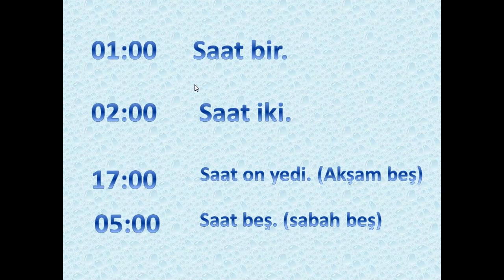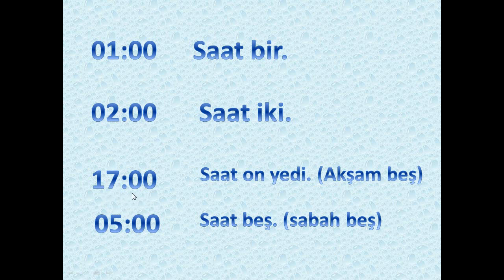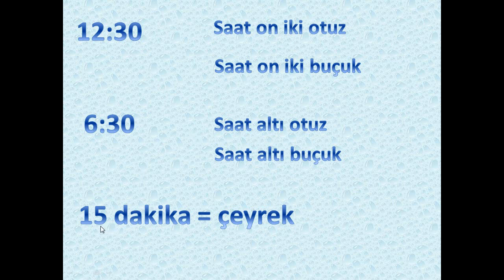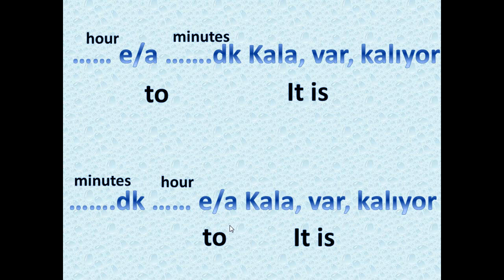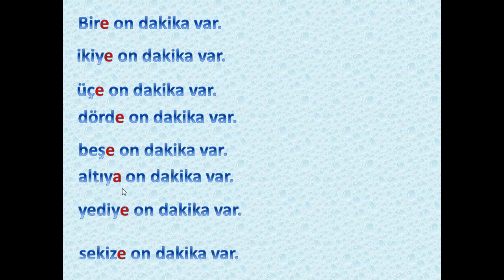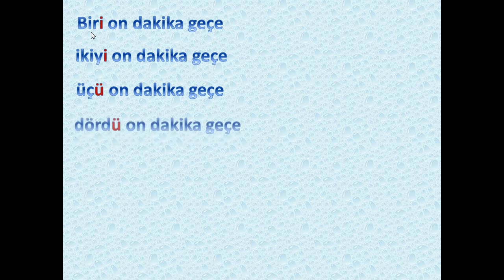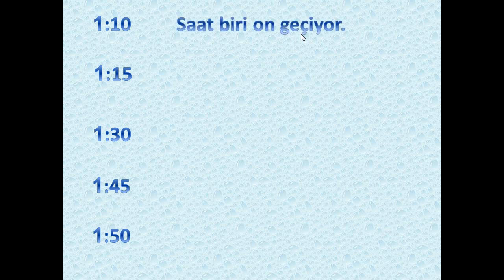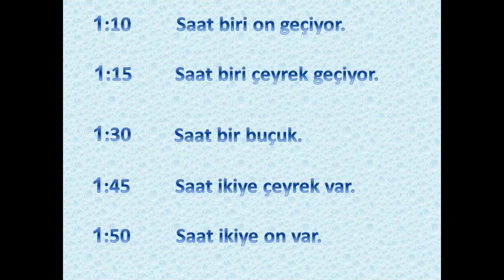lesson 16 - telling time- Turkish for English speakers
In this video, you will learn how to tell the time in Turkish.

Please don't hesitate to ask any questions about this verb. Thank you for your subscription and for pressing the like button.
This channel consists of educational videos, teaching Turkish to English and Persian speakers and English language to Turkish students. Also, it contains some ELT teaching videos.
You can surf through the channel.